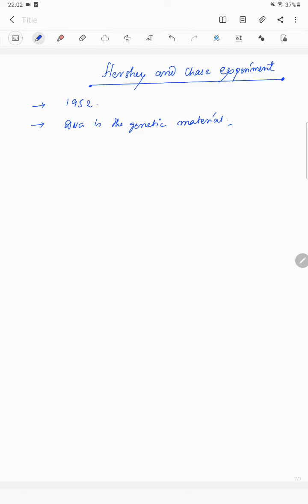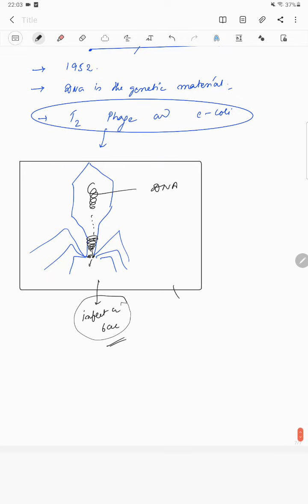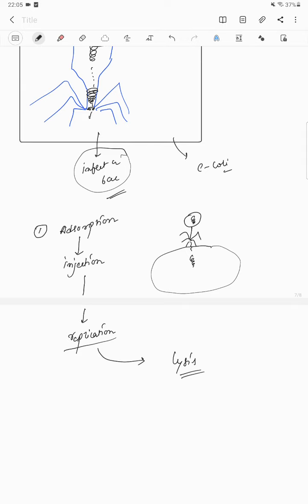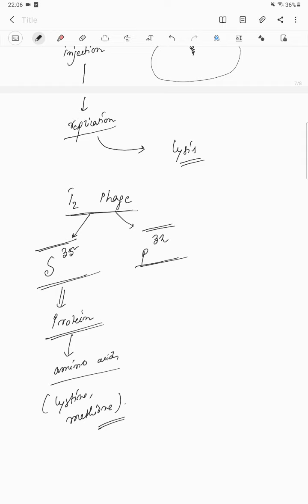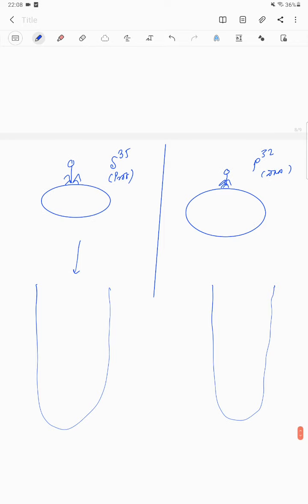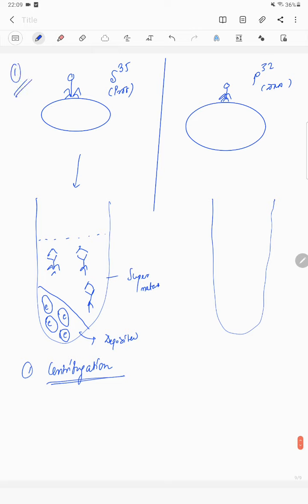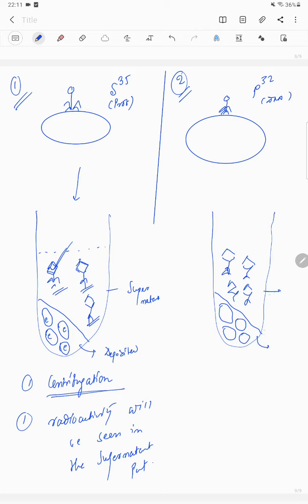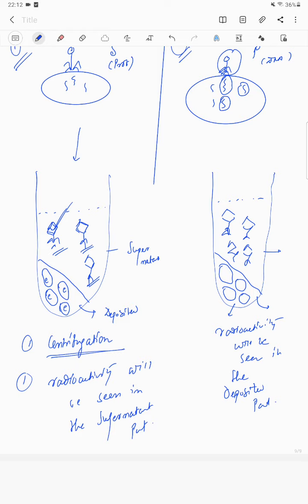Hershey and chase Experiment for NEET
The most well-known Hershey-Chaseexperiment was the final experiment, also called the Waring Blender experiment, through which Hershey and Chase showed that phages only injected their DNA into host bacteria, and that the DNA served as the replicating genetic element of phages.